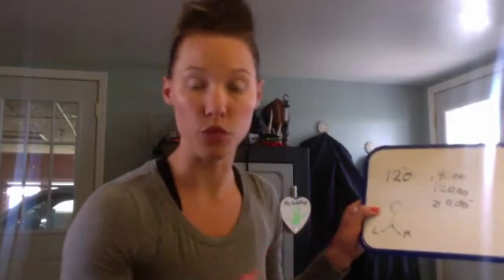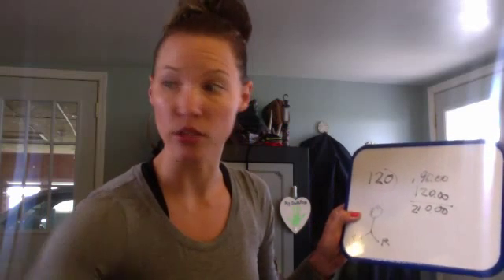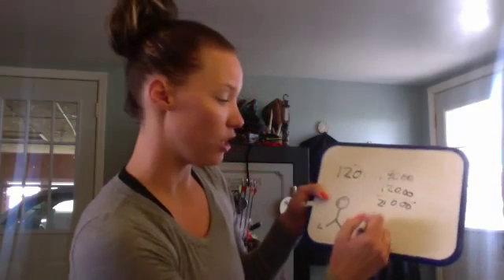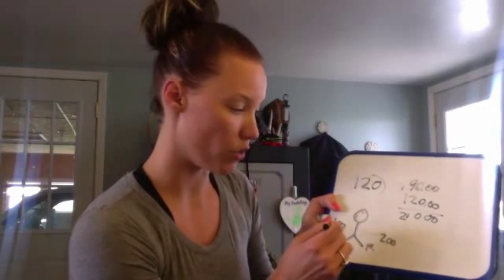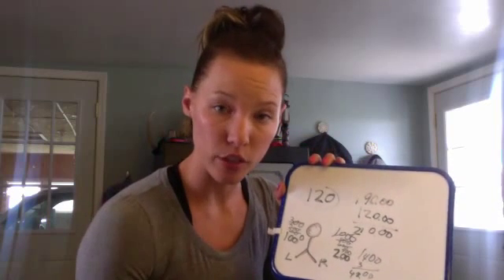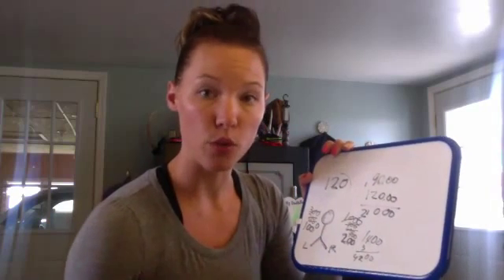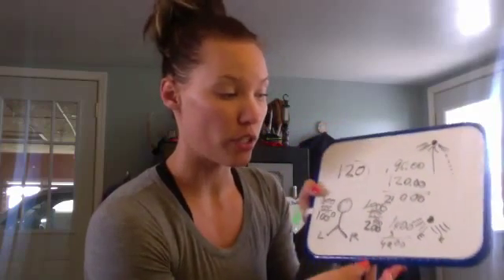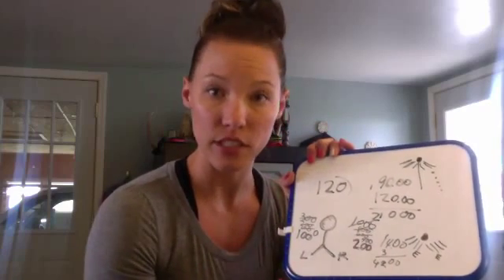How to earn money as a Beachbody Coach!